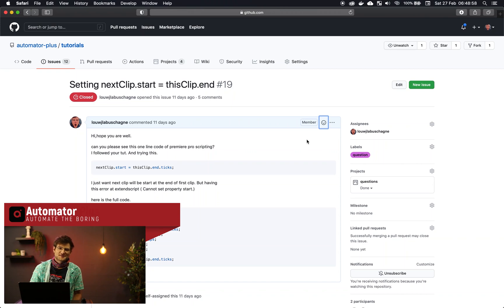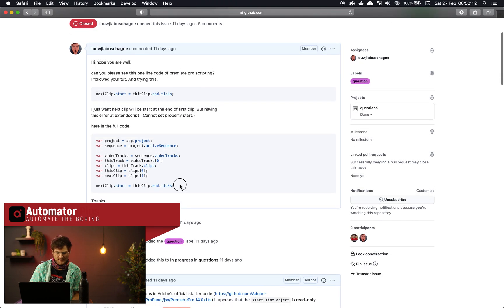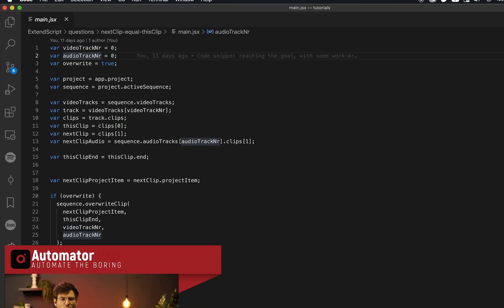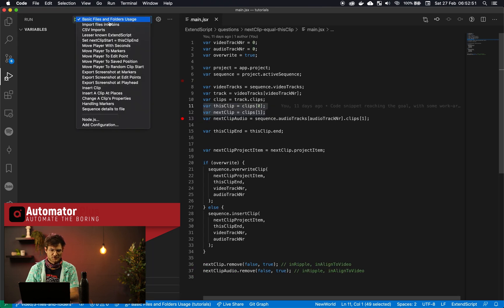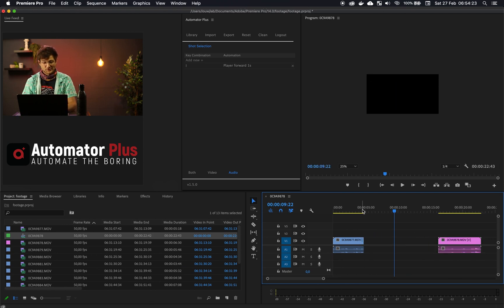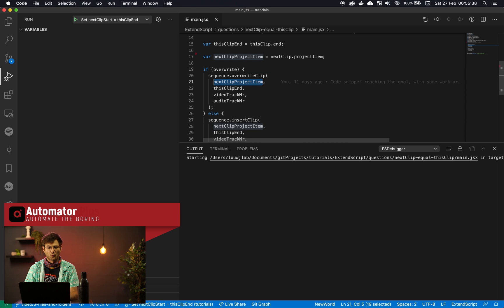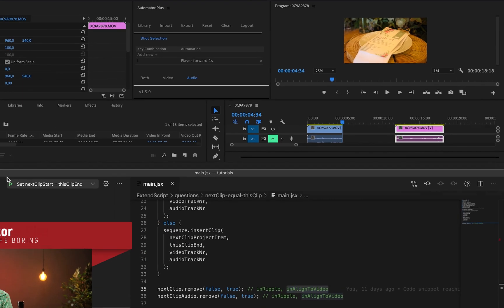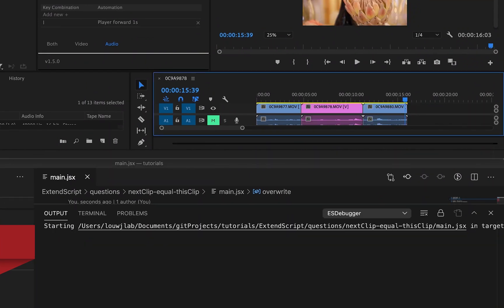Move Clips Around on Timeline Using the Premiere Pro API and ExtendScript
In this video we will be looking at our Premiere Pro timeline and how you can move clips around using the Premiere Pro API and Extendscript. We'll be chatting about the start time, end time, overwrite and ripple delete commands.

To paste your custom extendscript into Premiere Pro and assign it to a shortcut, get the Automator Plus extension.